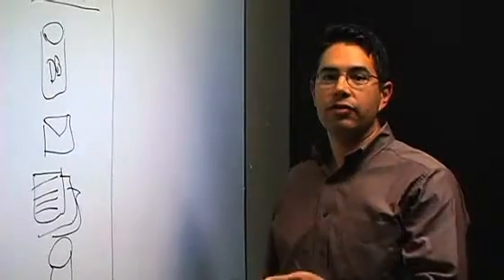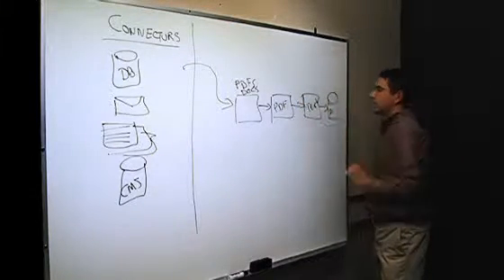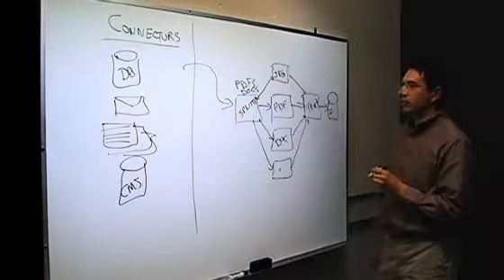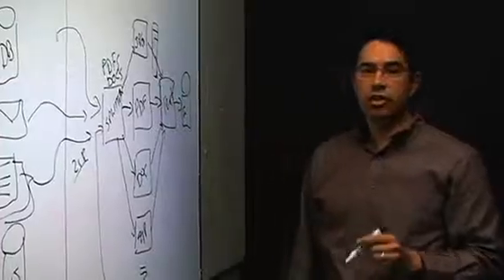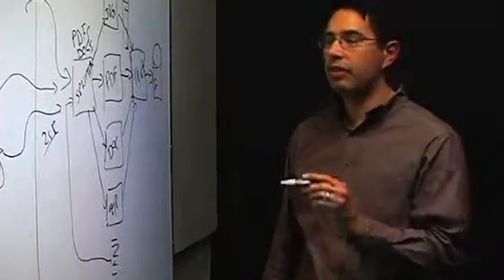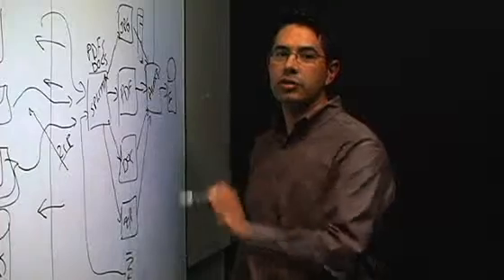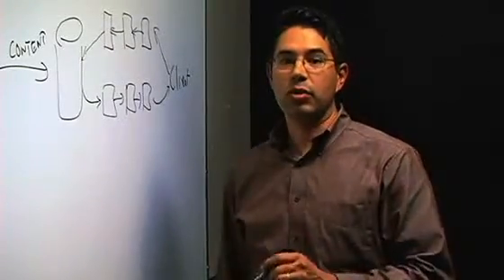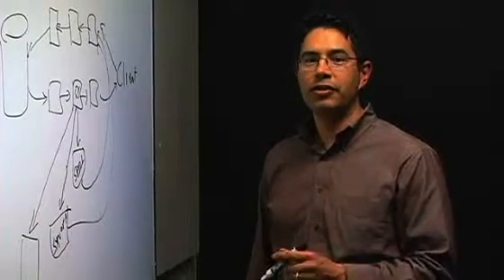Connectors & Workflow in the Active Intelligence Engine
Attivio architect Martin Serrano provides a whiteboard overview of how connectors and workflow play a role in the Active Intelligence Engine.